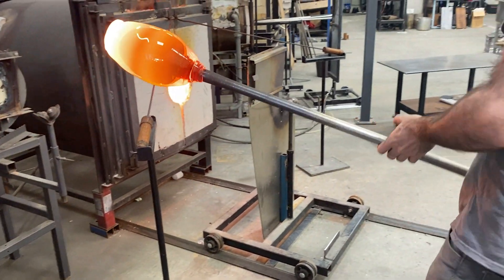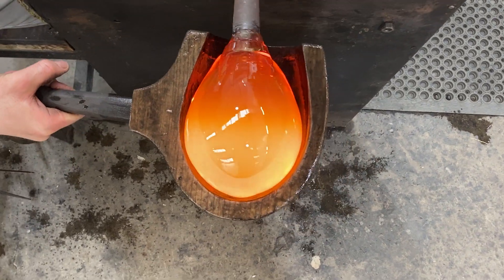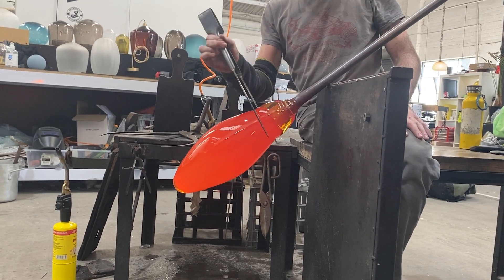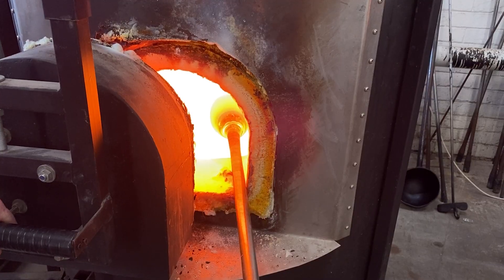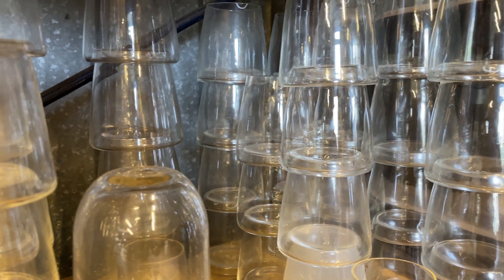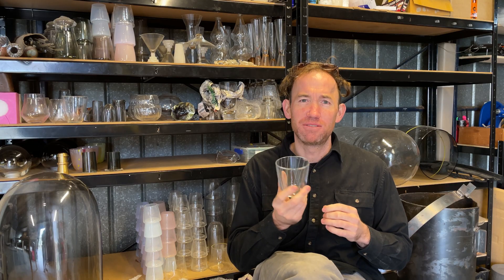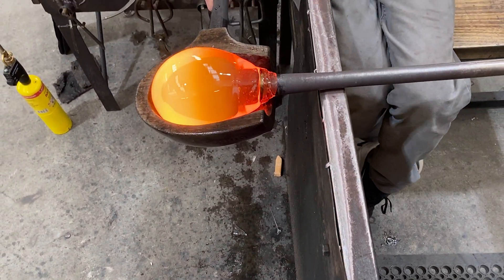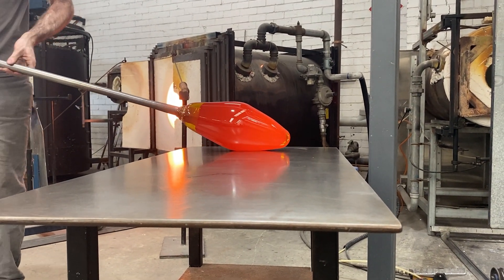Billy Crellin | Glassblowing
Australian glassmaker Billy Crellin demonstrates the glass blowing process and talks about how glass is made.

This video was part of a larger webinar called UCTV Alive for Kids.